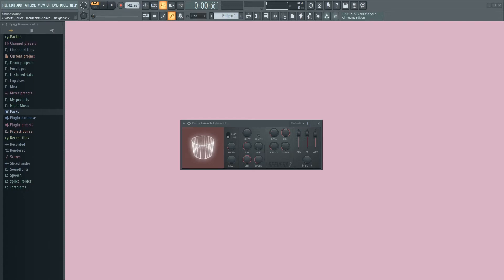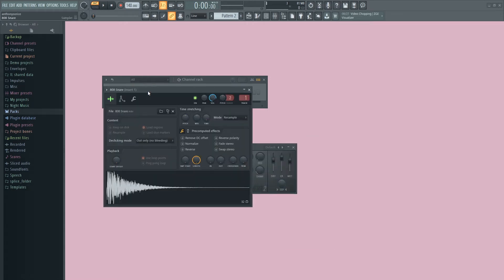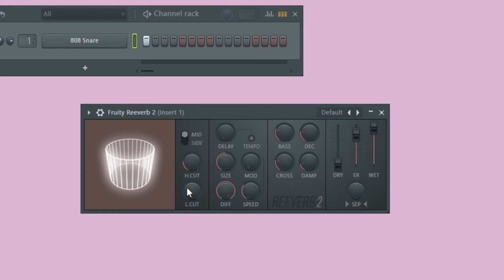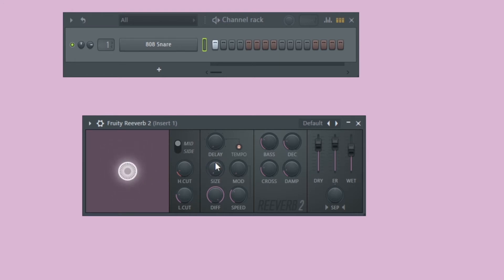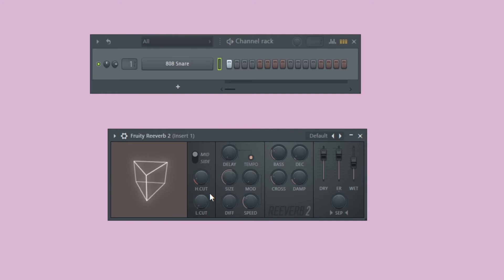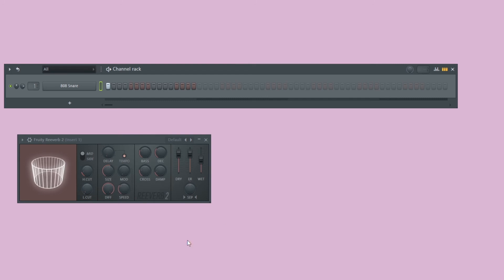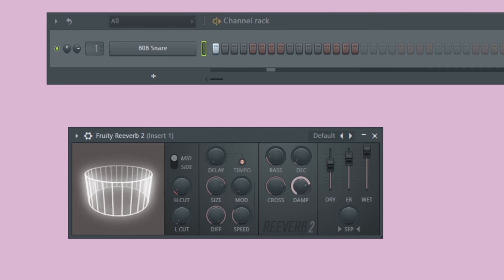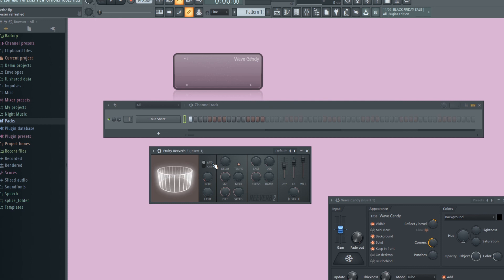Fruity Reverb 2- Tutorial- FL STUDIO 20.7.3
in this video i go over 'fruity reeverb 2'

reverb tutorial